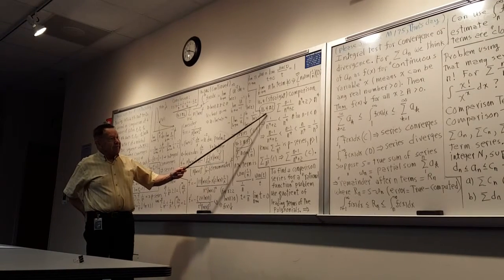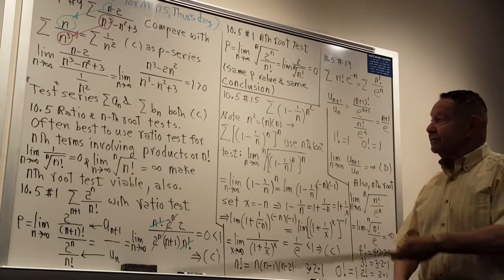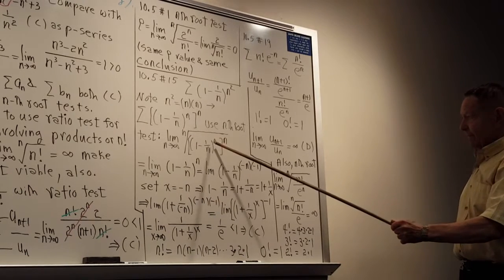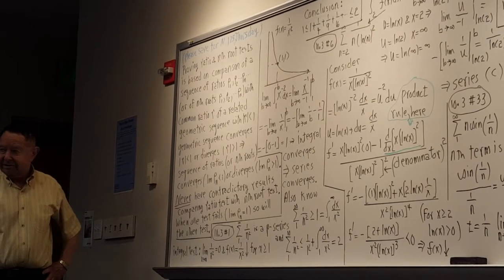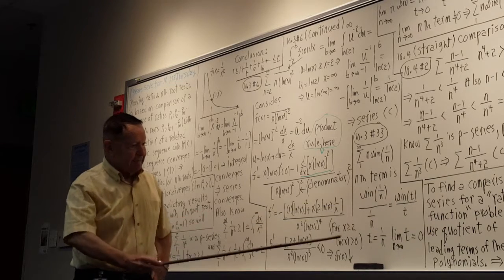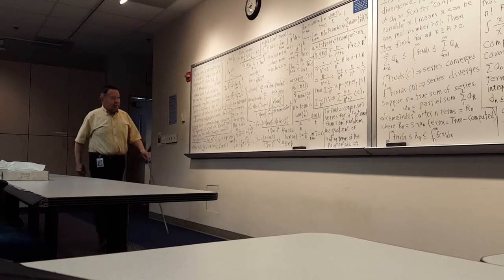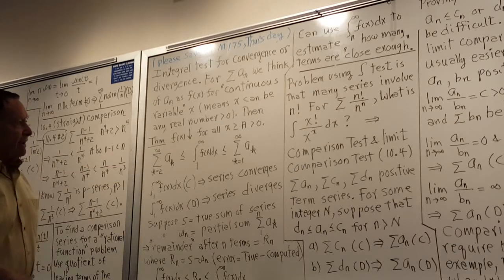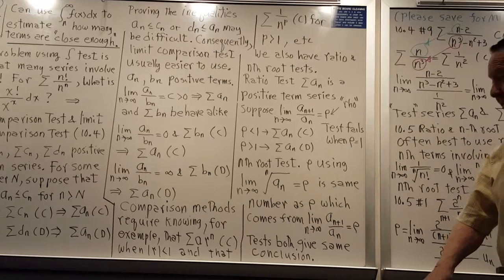Calc 2 Section 10.3 April 7th Giles Maloof